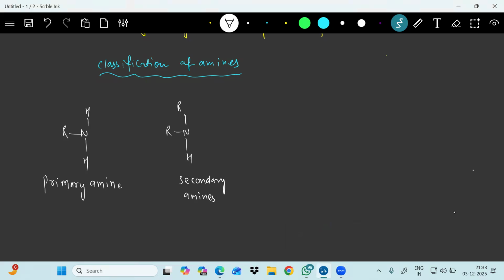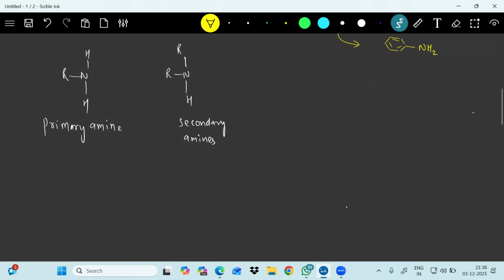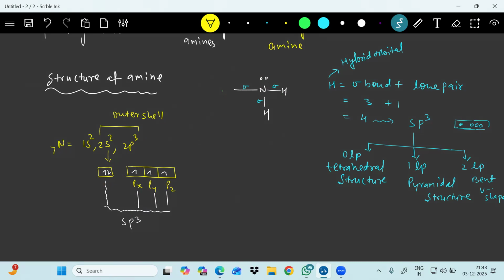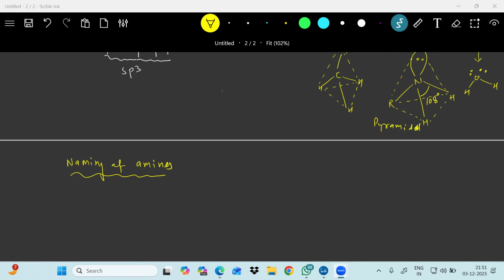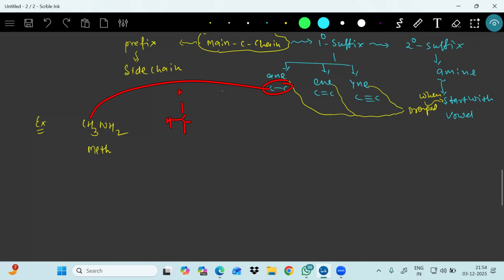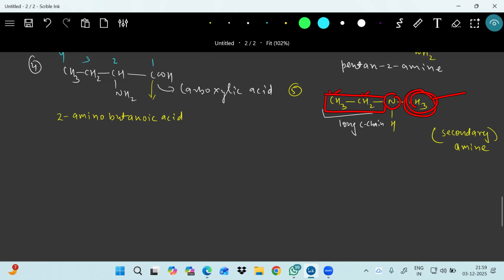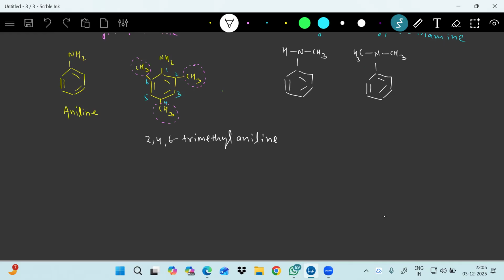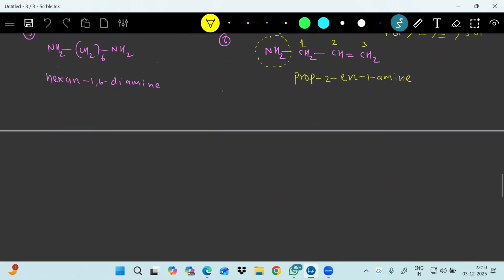AMINE LACTURE -1